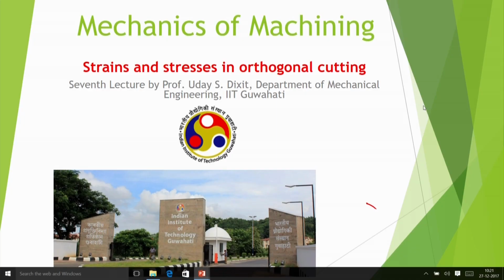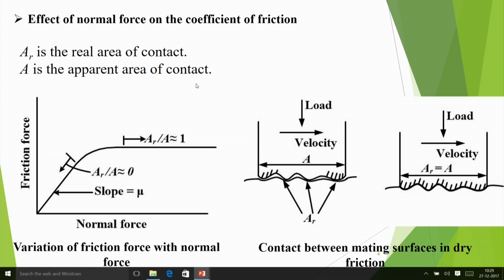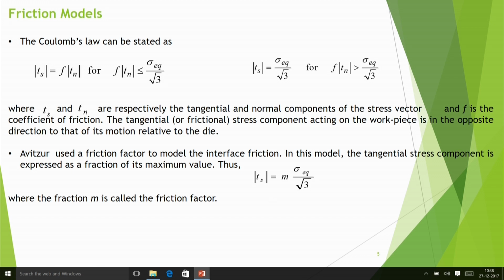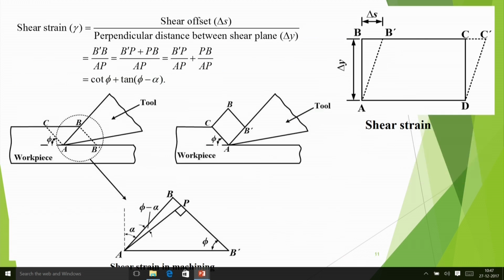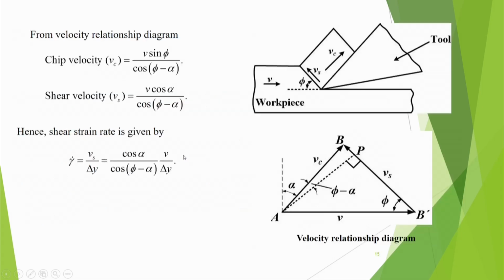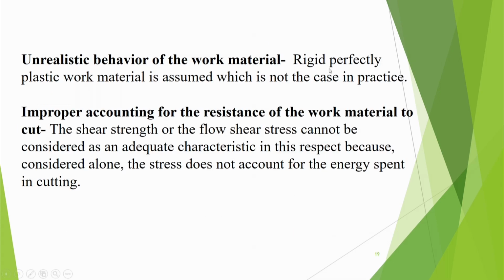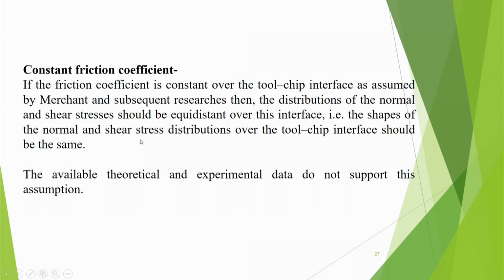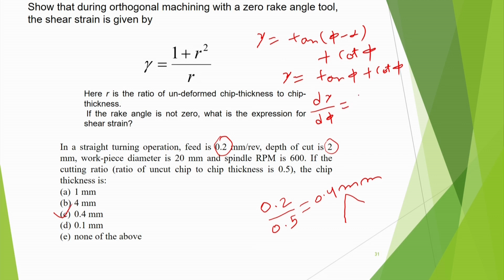Determination of Stress, Strain and Strain Rate